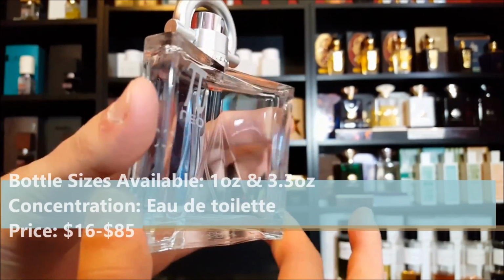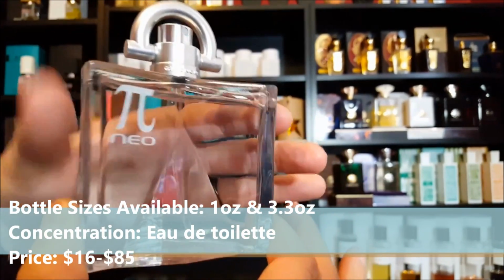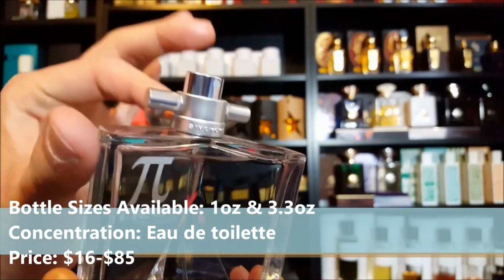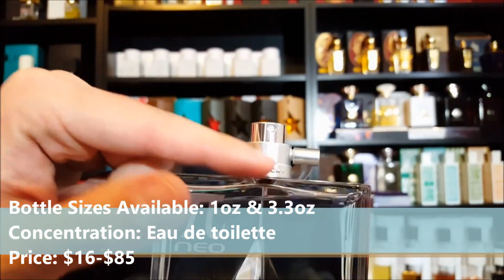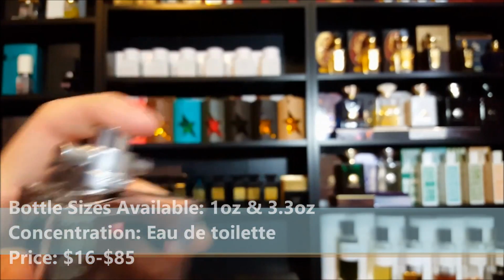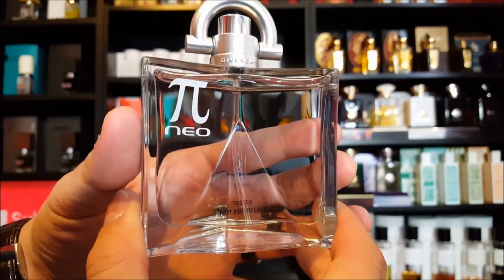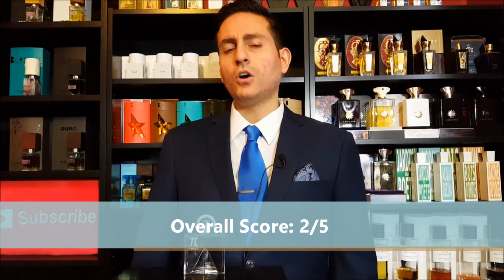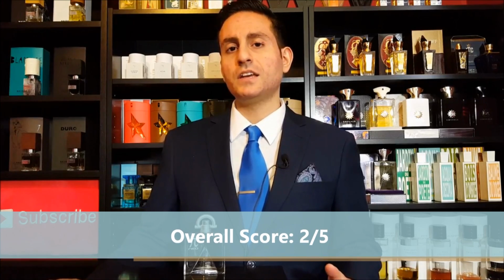Givenchy Pi Neo Fragrance / Cologne Review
Here is a fragrance / cologne review of Givenchy Pi Neo!